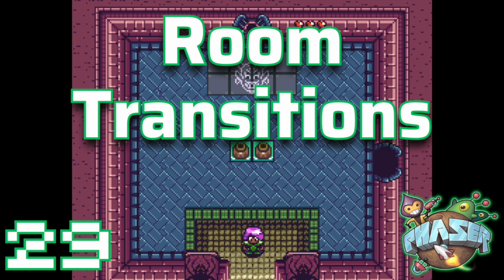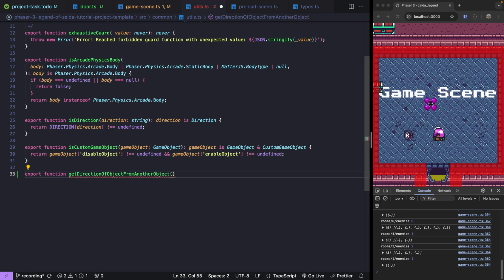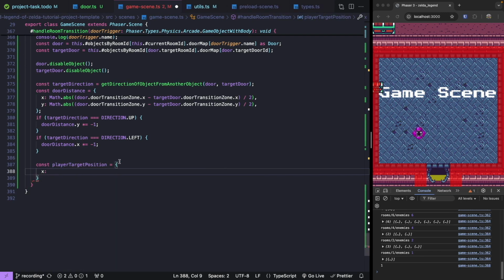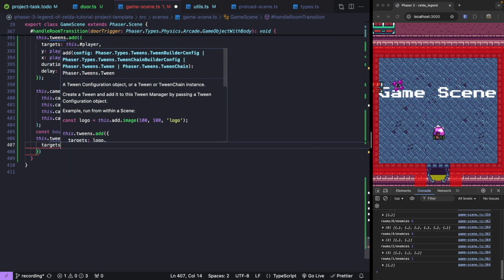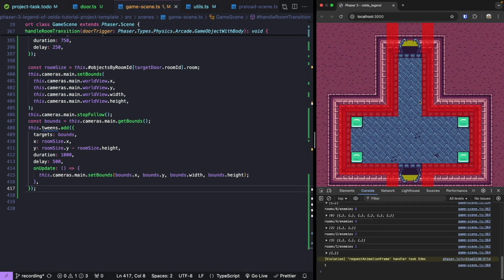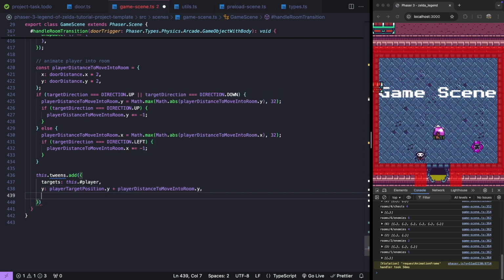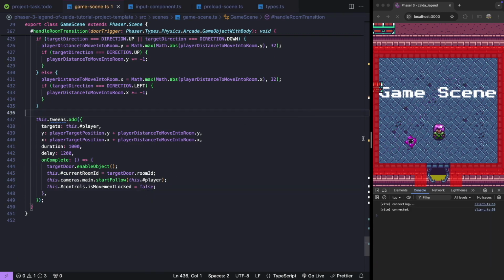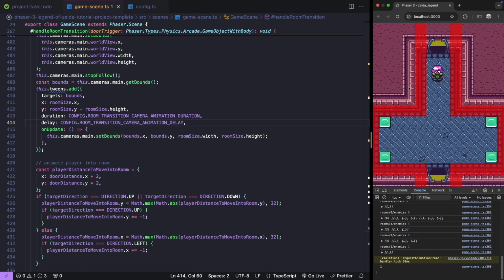How To Make A Zelda-Like Game With Phaser 3 - Part 29 - Room Transitions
In this episode, we tackle room transitions, including disabling doors, moving the player, and updating the camera bounds. We’ll also cover how to lock player input during transitions and fix bugs related to room bounds for smoother gameplay.

🔹 What’s Covered in This Video:
✅ Overview of Room Transition Mechanics
✅ Disabling Doors to Prevent Re-entry
✅ Setting Target Door Direction and Distance
✅ Moving the Player Between Rooms
✅ Updating Camera Bounds for Room Transitions
✅ Animating the Player During Room Transitions
✅ Fixing Bugs with Room Bounds and Boundaries
✅ Locking Player Input During Transitions
✅ Configuring Updates for Room Transition Flow

By the end of this video, your game will have smooth room transitions with player movement, camera adjustments, and input control, creating a seamless experience. Let’s get those rooms transitioning perfectly! 🏰🚪🎮

Video Chapters
0:00 - Intro
0:23 - Overview
1:47 - Disable doors
2:35 - Target door direction
4:25 - Target door distance
6:14 - Move player
8:12 - Camera bounds
13:18 - Player distance to move
15:50 - Animate player
17:36 - Fix bug with room bounds
18:10 - Lock player input
20:43 - Config updates
23:01 - Thanks and links to other content